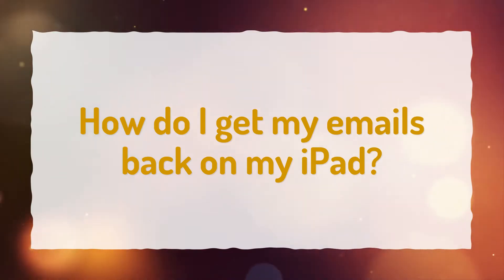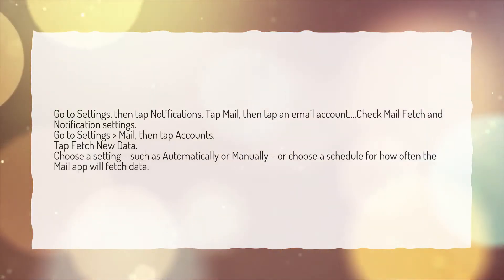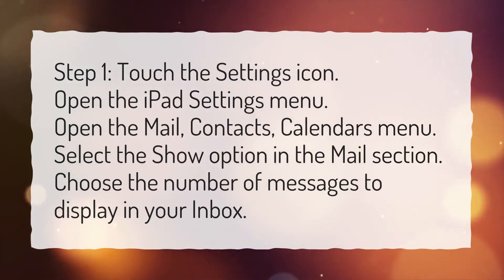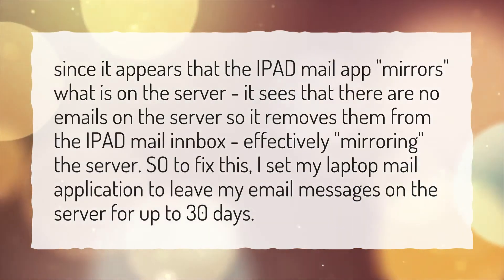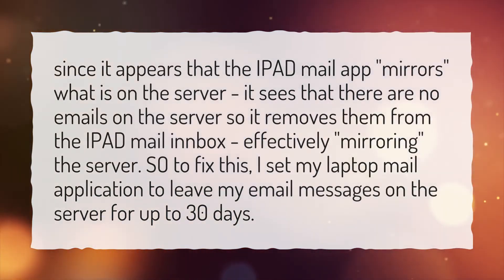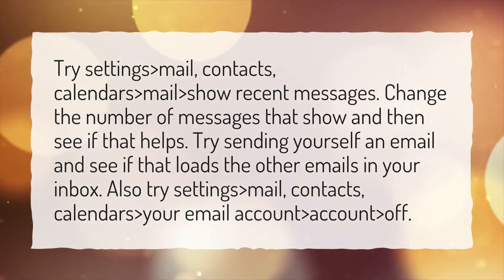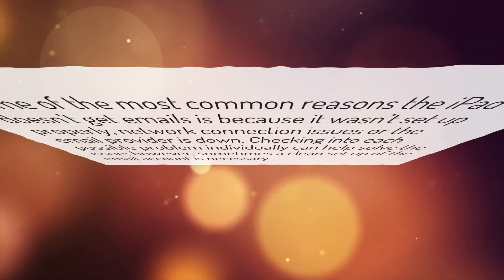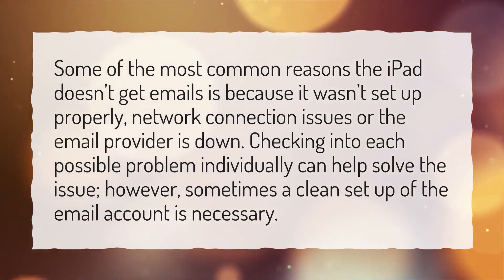How do I get my emails back on my iPad?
More About Why Have My Emails Disappeared From My Inbox? • How do I get my emails back on my iPad?